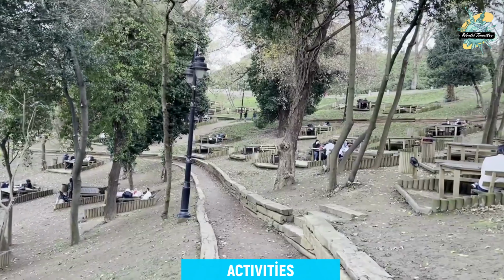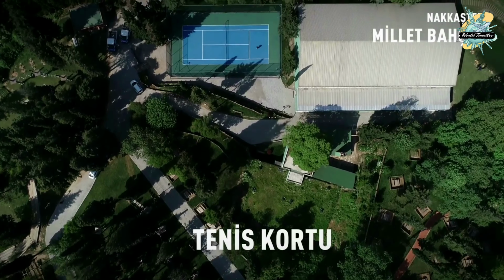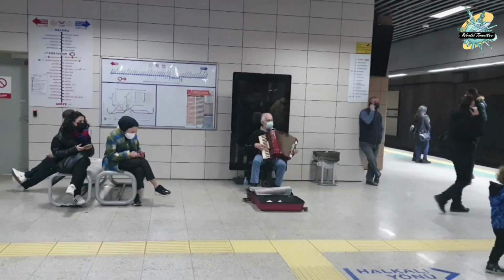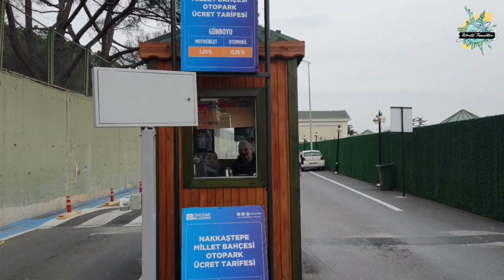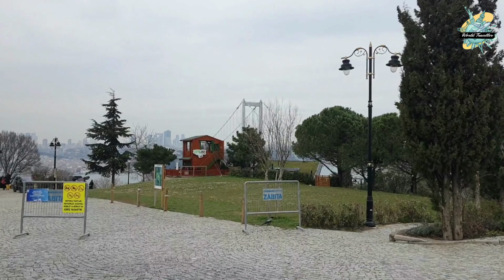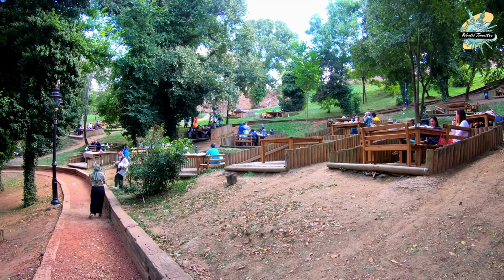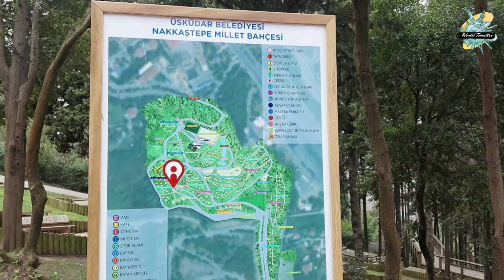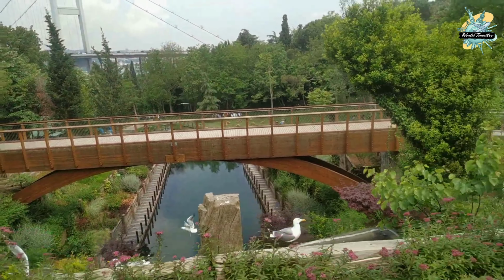NAKKASTEPE NATIONAL PARK ISTANBUL I 4K VİDEO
Nakkastepe National Garden, located on the borders of Uskudar Kuzguncuk, is the first national garden of Istanbul. The park is located on the Bosphorus ridges and appeals to both the eye and the soul with its lush nature.

The adventure park is intended for children and is a really great activity for the youngest, and there is also a zip line as one of the favorite activities of children and young people. The park is also recognized as a place for outdoor picnics and camping. If you want a fulfilling day in nature, quiet or active, Nakastepe is the right choice.

0:00 Hello
0:20 Nakkastepe National Park
0:44 Activities
1:14 Location
2:29 Entry Fee
2:45 Opening Times
3:21 About Picnic
3:30 Cafeteria
4:20 Visiting Places
5:15 Good Wishes
5:50 Children Play Ground
6:40 Small Lake
7:19 Bosphorus ridges View
8:00 End

nakkastepe national park,
nakkaştepe bosphorus,
nakkaştepe cafe-restaurant

© Copyright:
Music arranged and performed
Do not duplicate without permission.